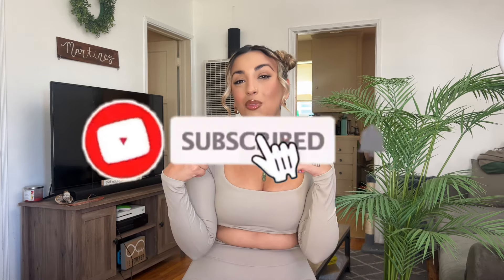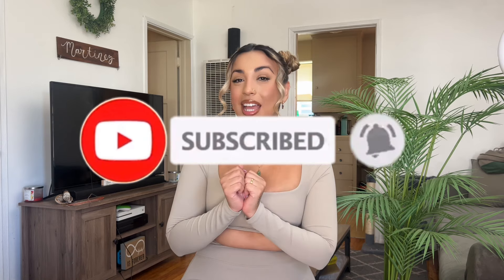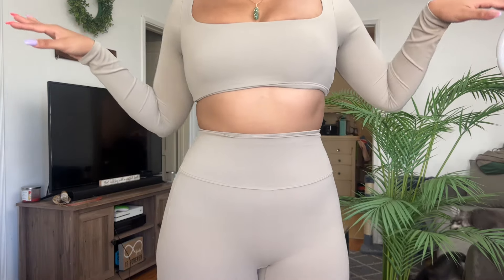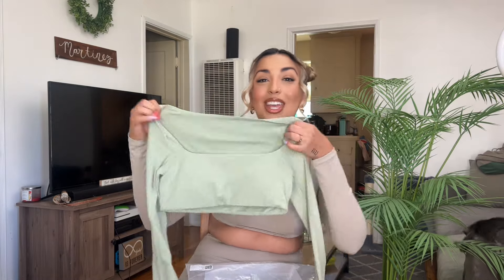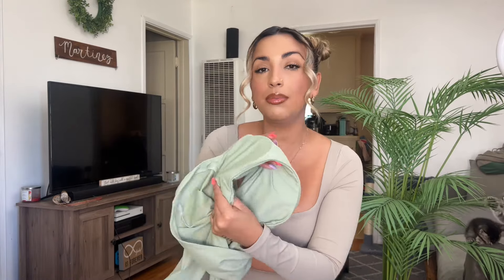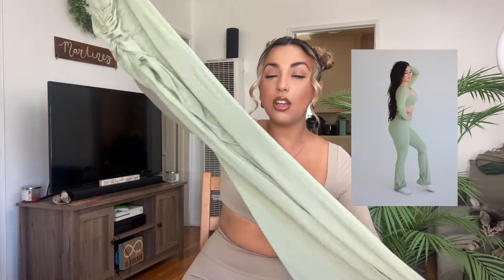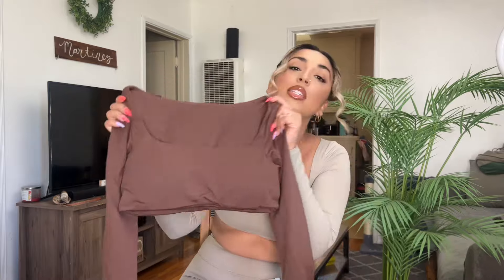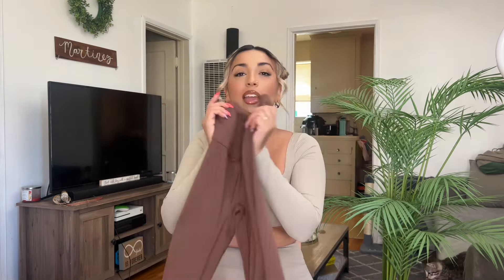INVENTORY HAUL / TIPS ON HOW TO SHOP WHOLESALE ON ALIBABA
Hey Besties!
Exciting things are coming for my brand Seamlyss!
This was filmed a few months ago, so I have so many new styles in the shop!
This is just my experience from shopping for my inventory from Alibaba. These are some of the tips that have helped me along the way. I hope you found this video helpful!
Let me know any other video requests in the comment section

XO
Lyss

"All things work together for the good of those who love the Lord and are called according to His purpose." Romans 8:28

About Me
Age: 31
How long I have had my business: 5 years